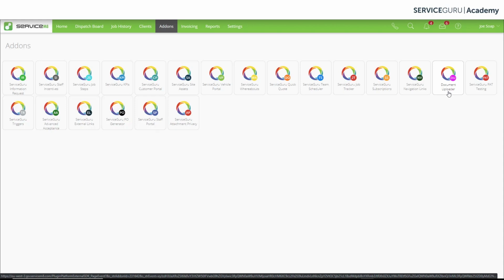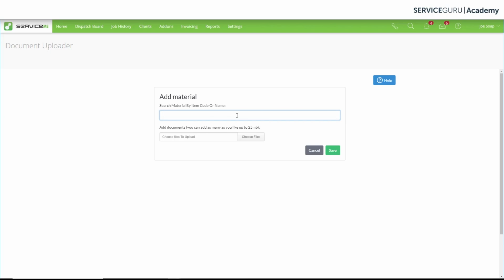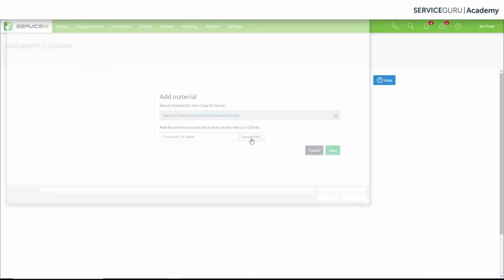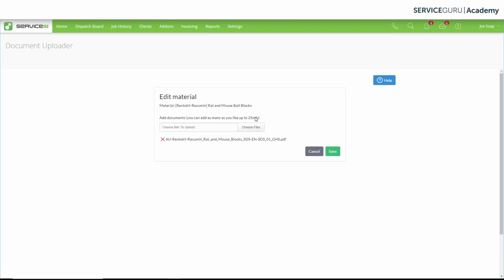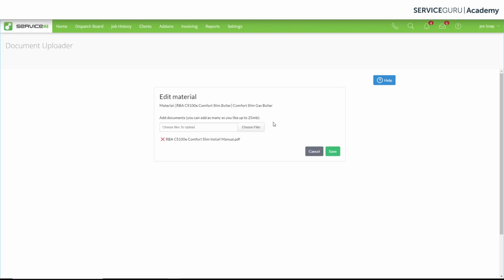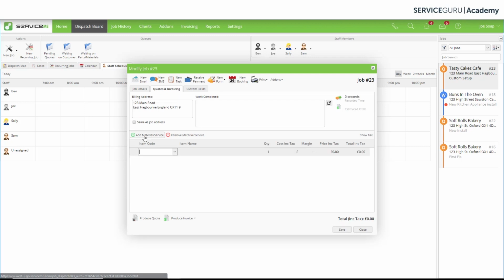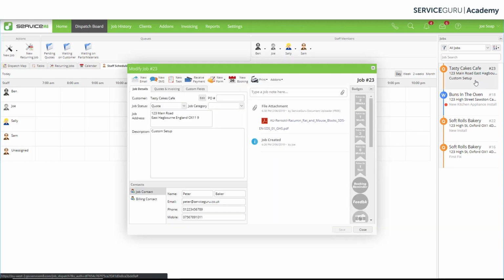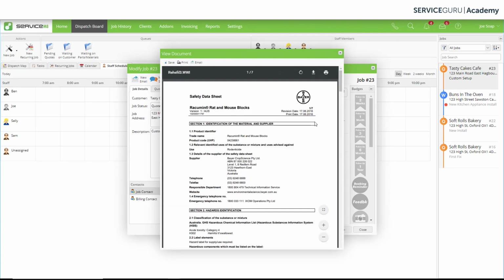ServiceGuru Automatic Document or PDF Uploader add-on for ServiceM8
The ServiceGuru Automatic Document Uploader allows you to attach documents or PDFs to a material and services line items so that each time that item is included in a job and saved, the document or PDF will automatically be added to that job card. Perfect for product brochures, chemical data sheets, health and safety procedures.

- Automatically attaches documents and PDFs associated with materials and services to a job card
- Add an item or material and the associated document/pdf will automatically be attached and appear in the job card
- Perfect for chemical data sheets, health and safety procedures, product brochures and service manuals
- No more searching for documents and attaching them manually
- Always attached and easy to email or share with customers directly from the job card in the office or on site